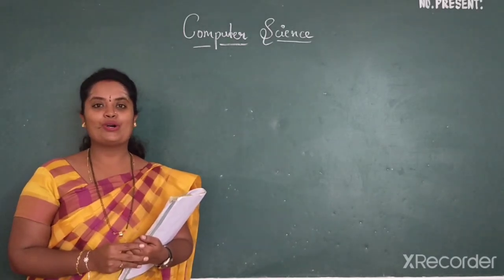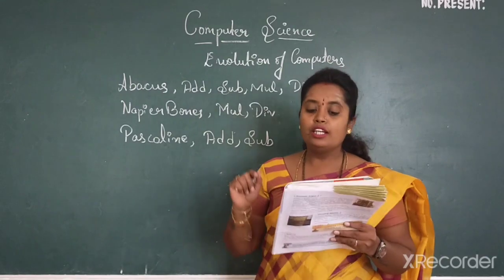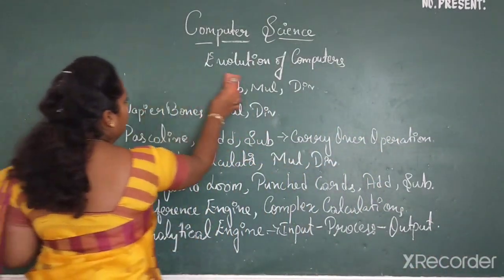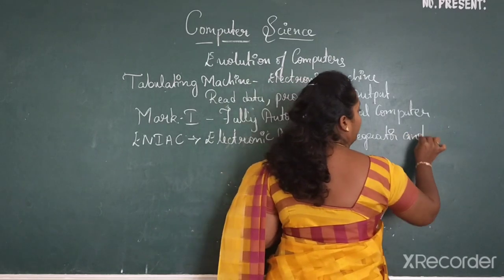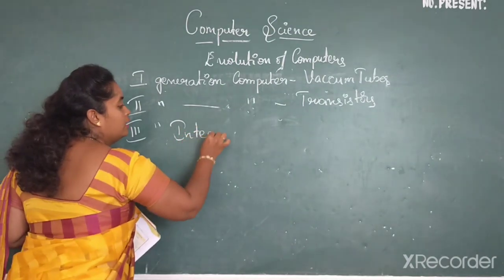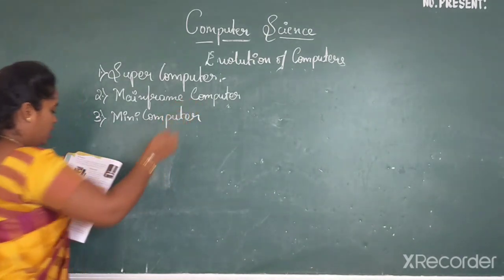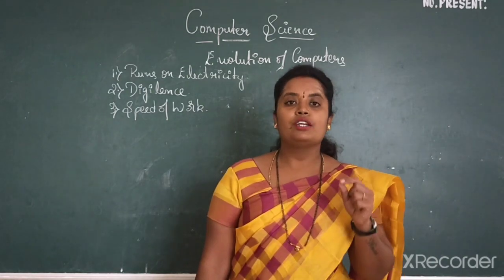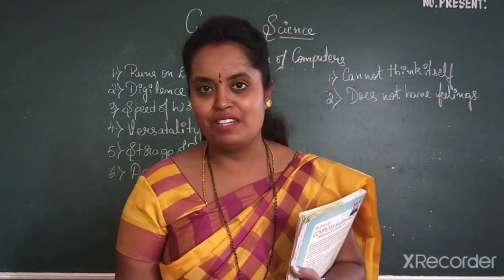Class 5 Computer Science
Chapter 1- Evolution of Computers